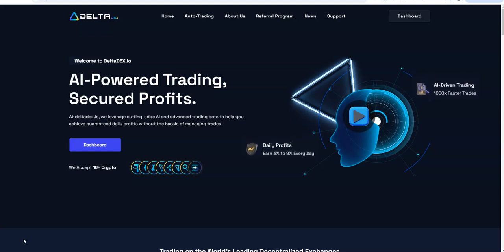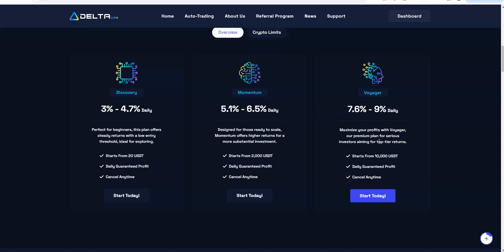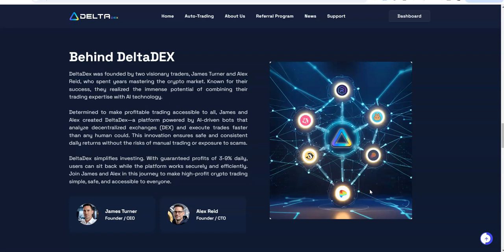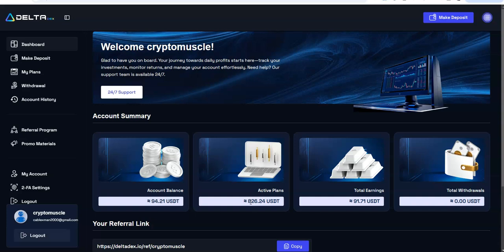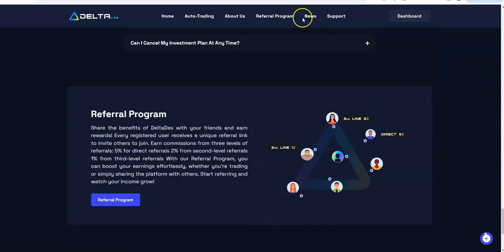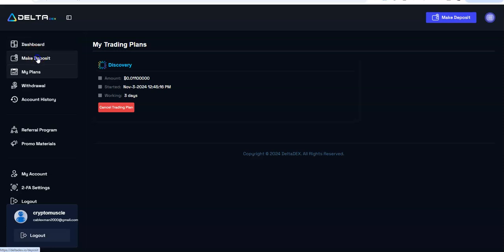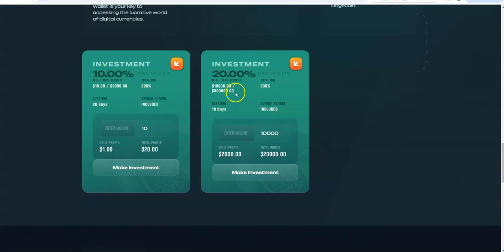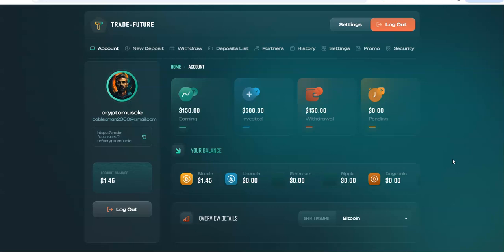DeltaDEX - Platform Update - Earn 3 - 9% Daily, See How Great it Is; Trade Future Instant WD Driveby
Episode 6349

Win-Win Global
backoffice.win-win.global/registration?ref=230149

Mid-level Platforms

Others